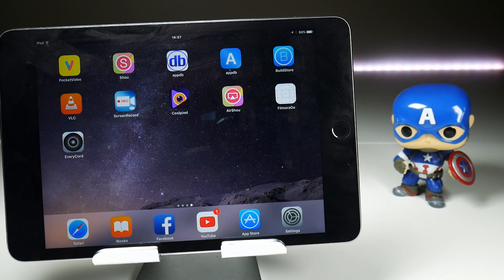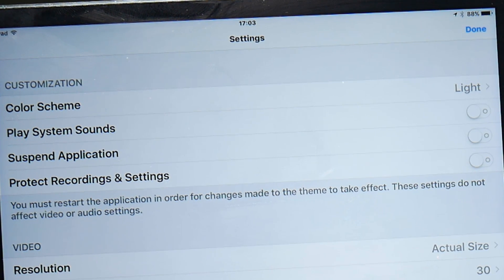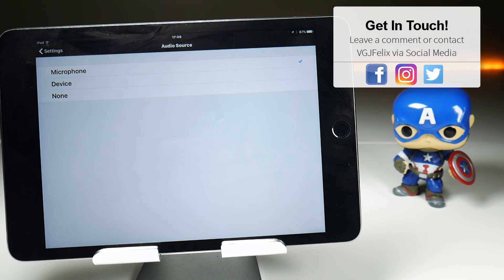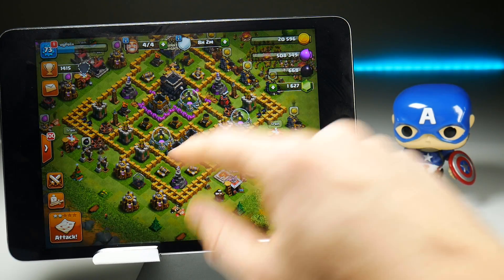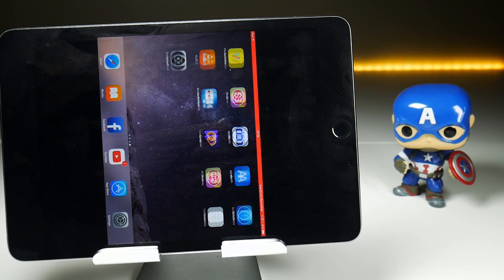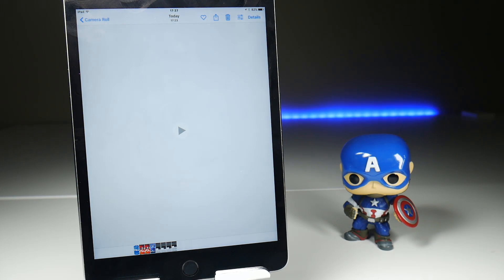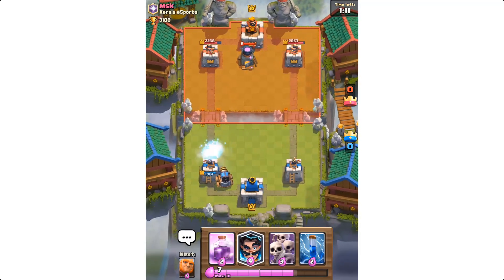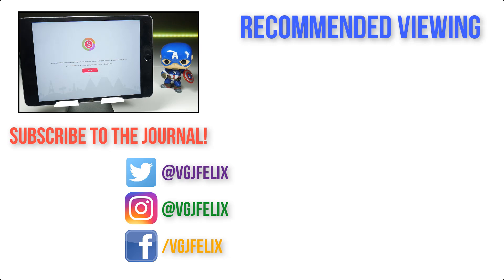New iOS Screen Recorder is Coming! Everycord Beta Preview. How to Record Your iPhone or iPad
We finally have a new iOS screen recorder to get excited about. iRec is dead, long live Everycord!

Why is this significant? iRec was one of the original iOS screen recorders that kicked off this underground word that's never been officially recognised and now the team have sorted out their issues and rebranded their app, hopefully this can kick start a renaissance after a couple of months where our iOS screen recorder options have been squeezed.

This is an honest assessment of the beta preview. It's not yet available and there are bugs, so this is my 10 minute trip into what could potentially be a new iOS screen recording leader... potentially. There is still work to be done.